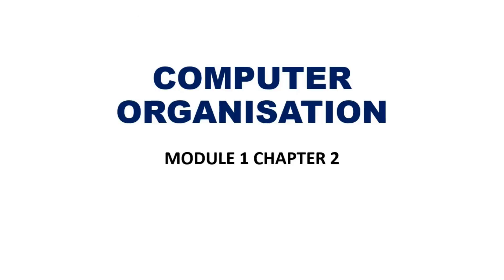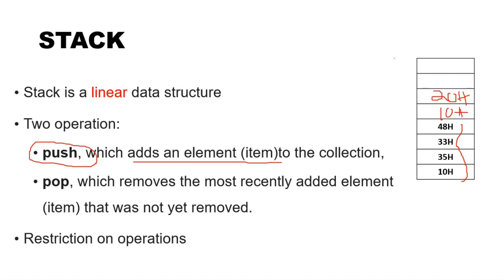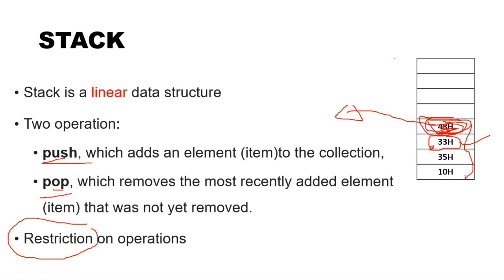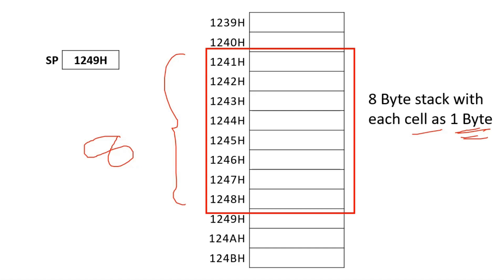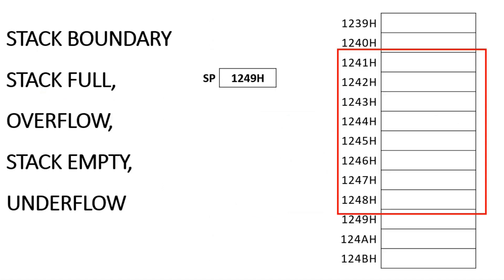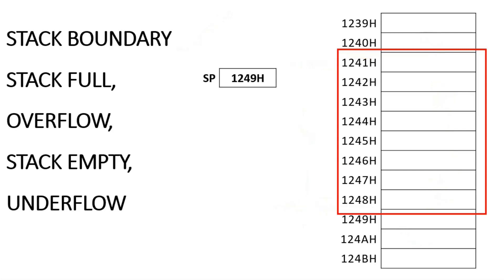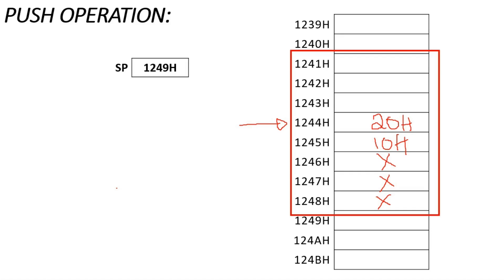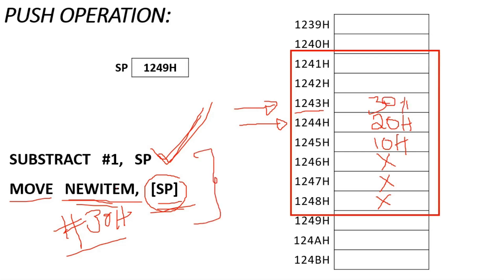VTU CO (18CS34) COMPUTER ORGANISATION STACK WITH PUSH AND POP OPERATIONS (M1 L12)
In this video, I have explained the concepts of stack and how stack is implemented in memory. Also push and pop operations of stack are explained with example for better understanding.

Sathish Shenoy, Department of Computer Science and Engineering, Canara Engineering College, Mangalore